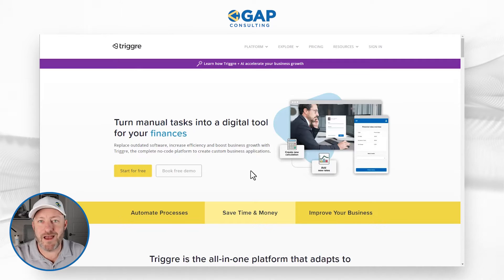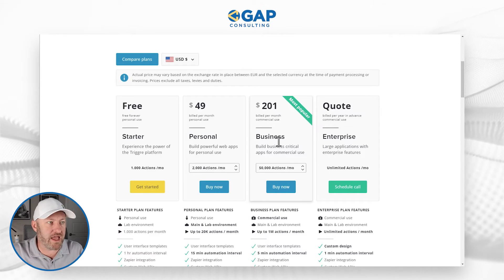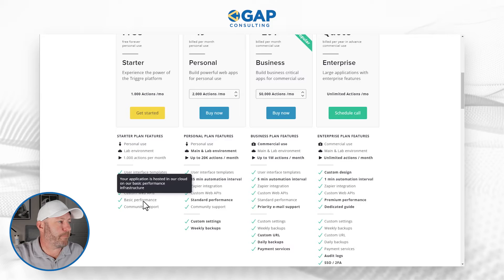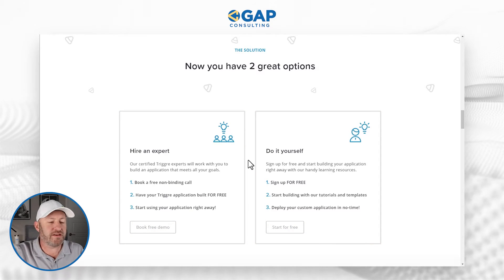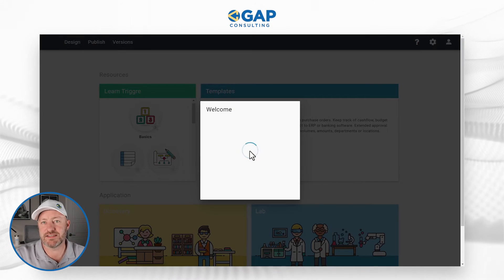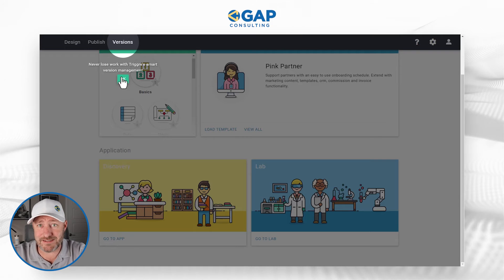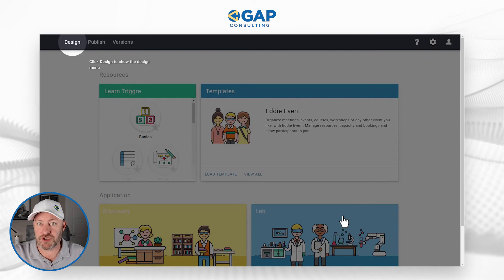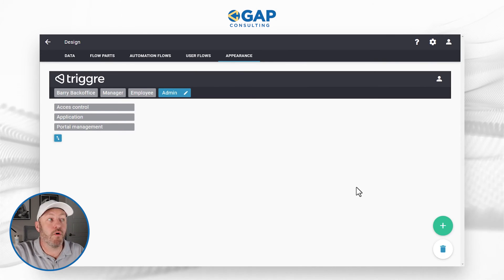Exploring Triggre: Your Ultimate No-Code Automation Tool 🚀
Dive into the world of no-code tools in this walkthrough of Triggre, a powerful platform that can turn your manual tasks into a streamlined digital process. Discover the perks of Triggre's built-in automation, user-friendly design, and versatile pricing model. You're going to see my genuine first reaction to this service (spoiler: I'm pretty impressed by it!). Watch as I unravel the potential of Triggre to transform your no-code experience.👇

Try Triggre for yourself!

Table of Contents: 📖 👇

00:00 - What this video covers
01:34 - Looking Triggre's Website
03:43 - How pricing works in Triggre
06:02 - Signing up for Triggre
08:55 - Exploring the backend of Triggre
10:40 - Exploring the template portal
12:42 - Modifying an applied template
14:43 - Final Thoughts and How to Get More Help!